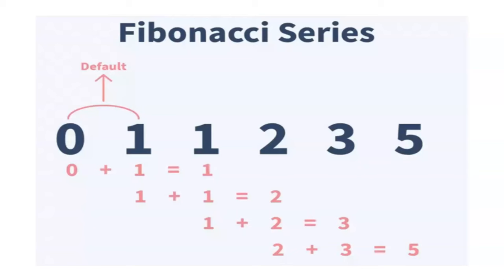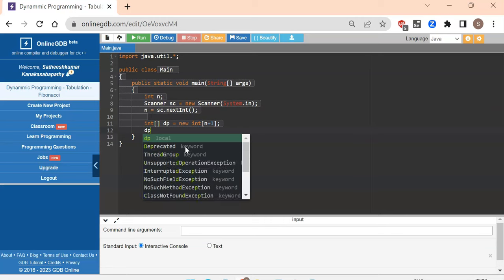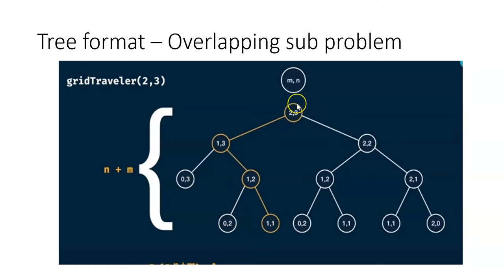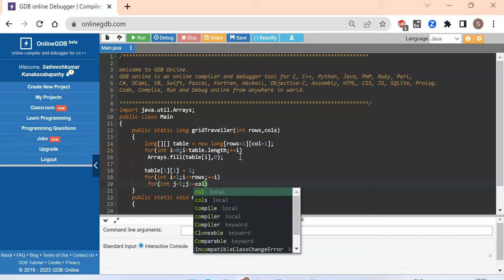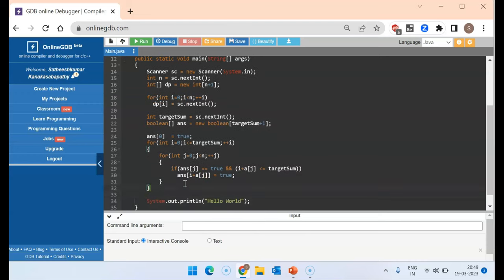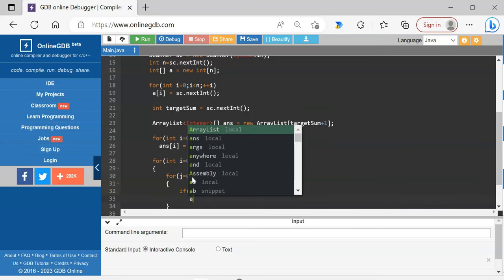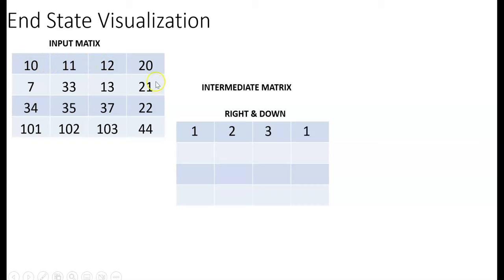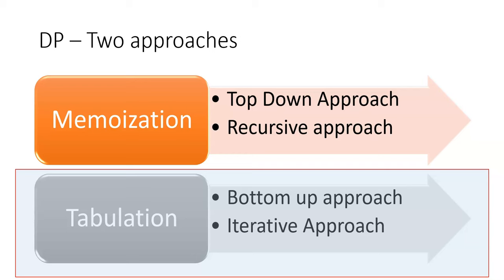Dynamic Programming - Tabulation Approach hands-on with Simple Examples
Dynamic programming - Tabulation concept is explained in easy English with Hands-on explanation